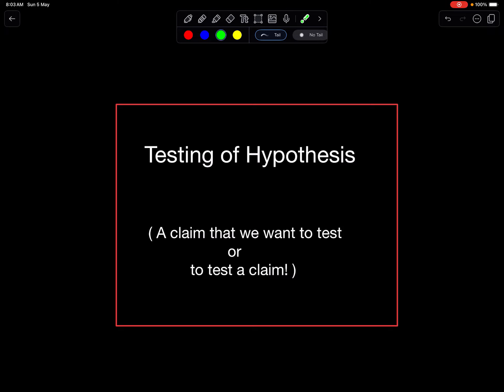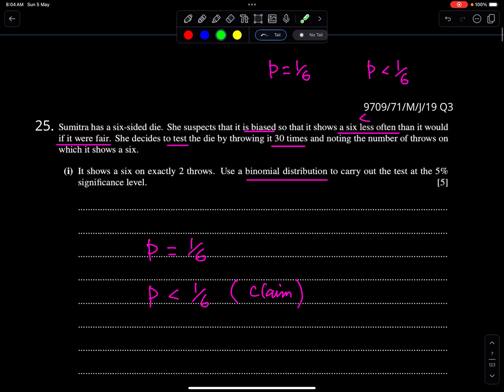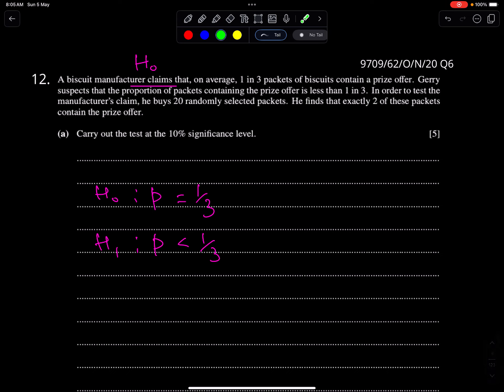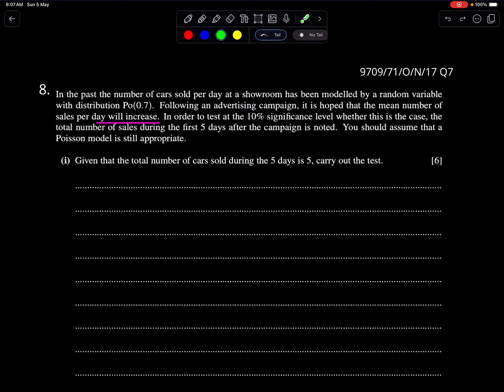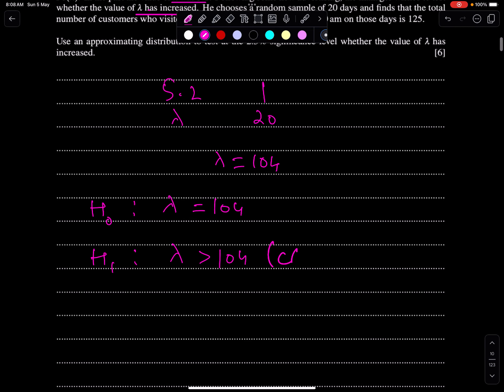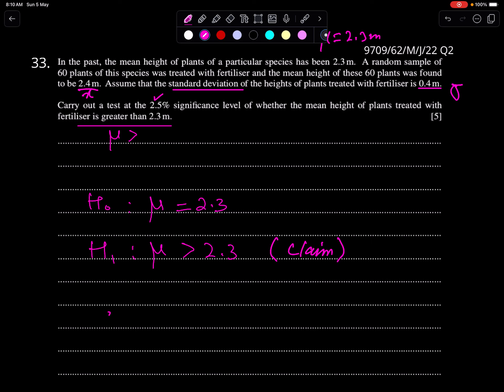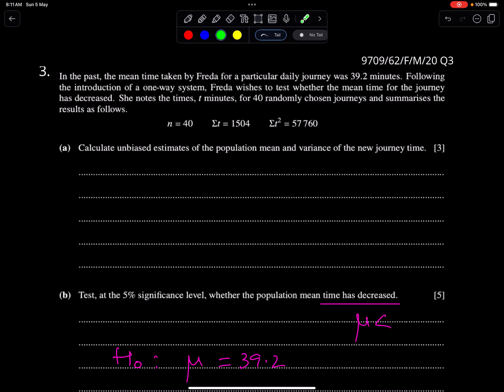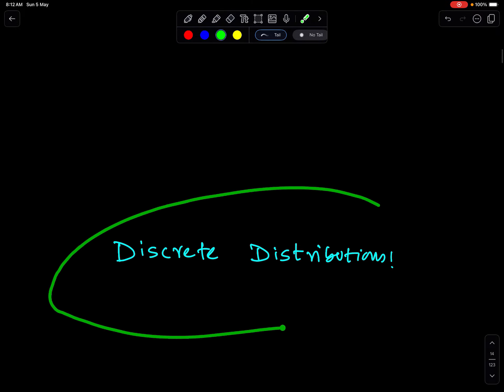A2 Maths S2: THE INTRODUCTION OF TESTING OF HYPOTHESIS. Lecture # 01. Sun, 5 May 2024.